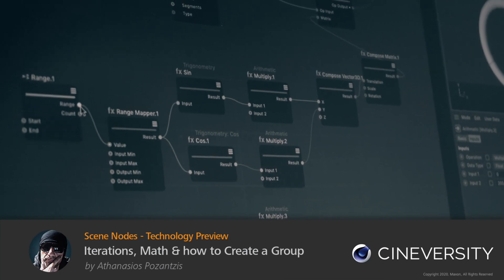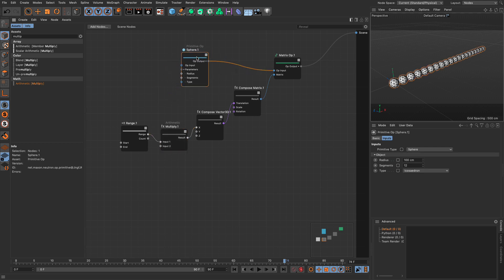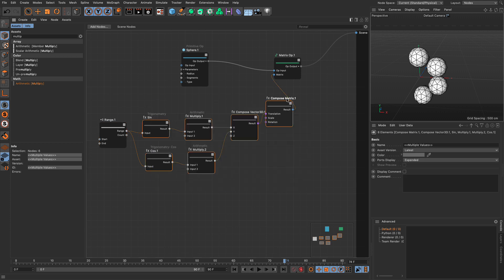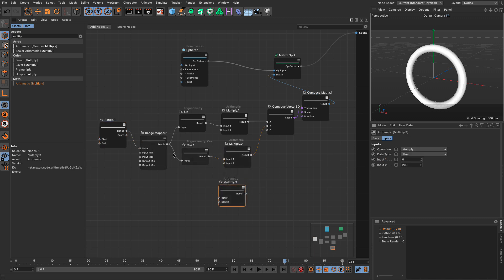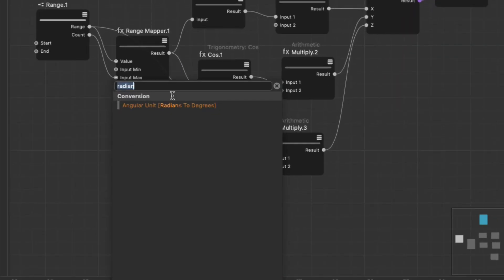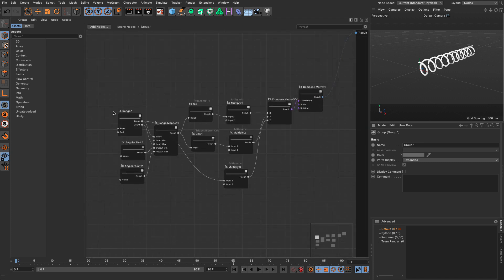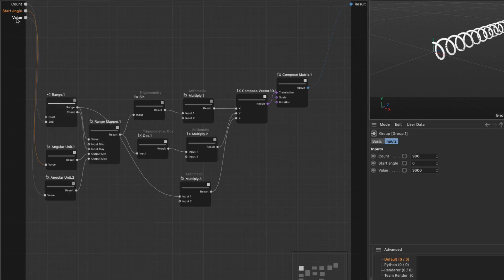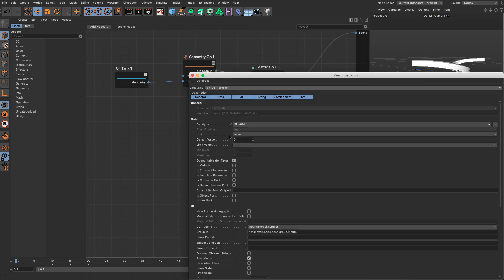Part 4 Scene Nodes - Technology Preview: Iterations, Math & how to Create a Group in Cinema 4D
In this video, we will use a single iteration as the basis of creating a spiral Cloner, with the help of very simple Trigonometry. Then we will make a Group from the Nodes and Propagate its parameters, to compose an actual Generator.